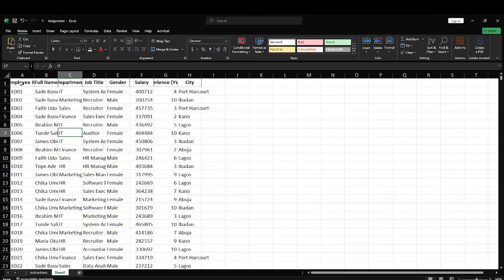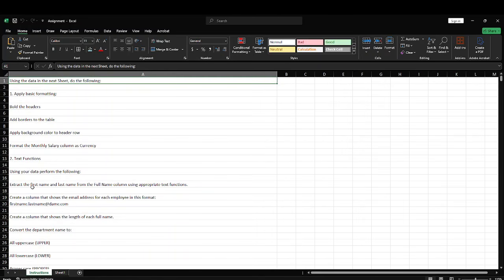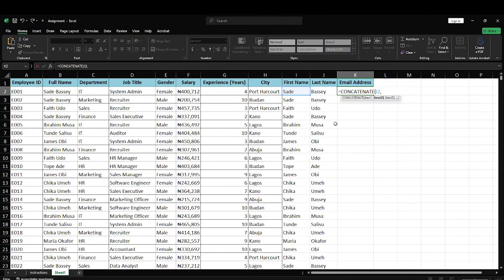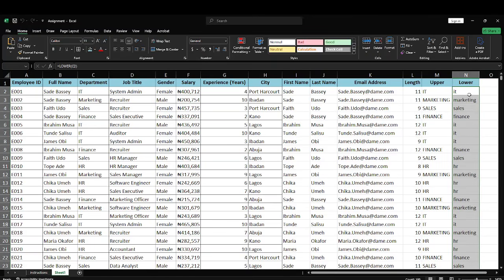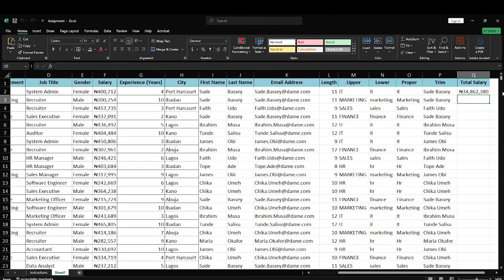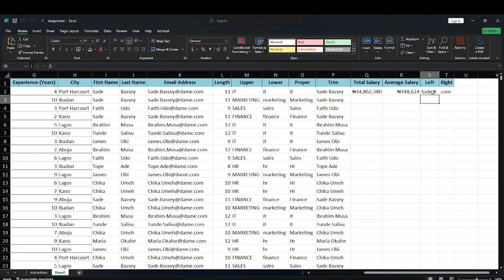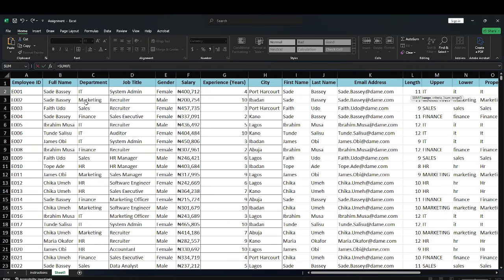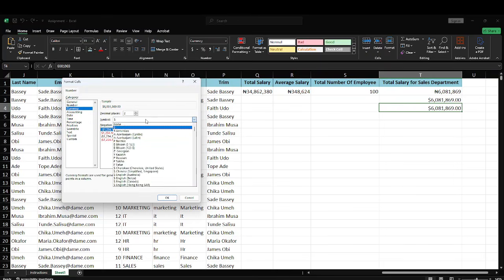Excel Functions Assignment Class.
In this class, I worked through practical Excel Functions Assignment questions designed to strengthen your Excel skills using real-world examples.